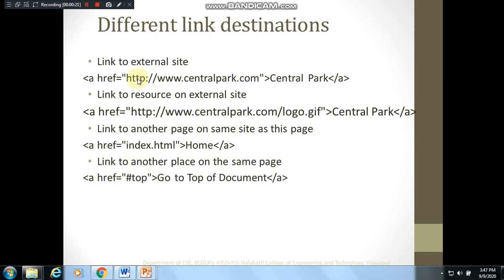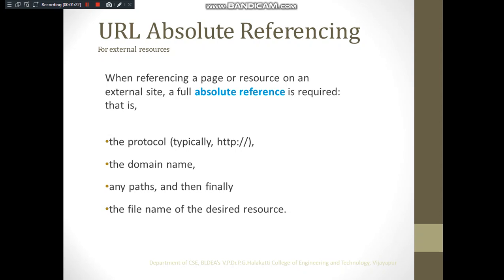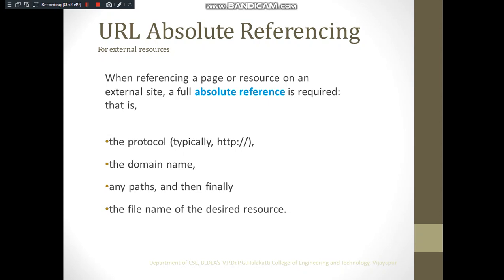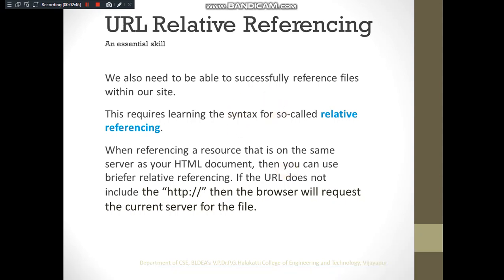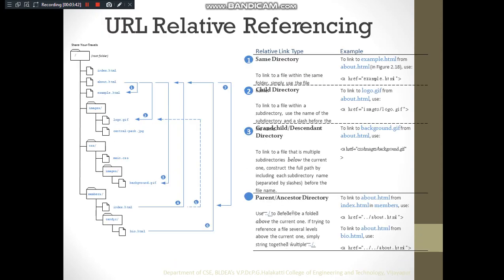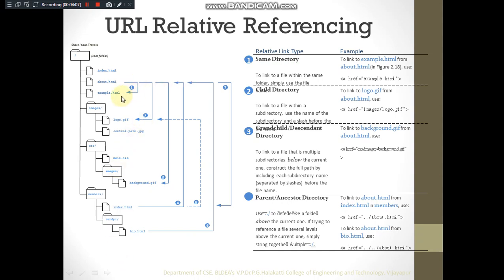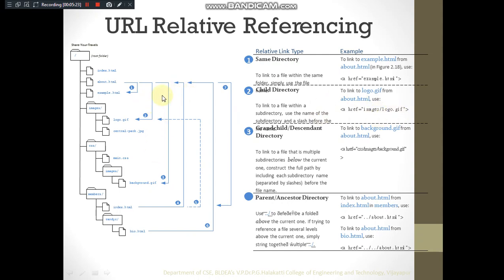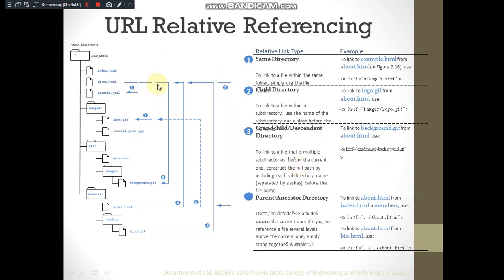Module1 HTML Video4